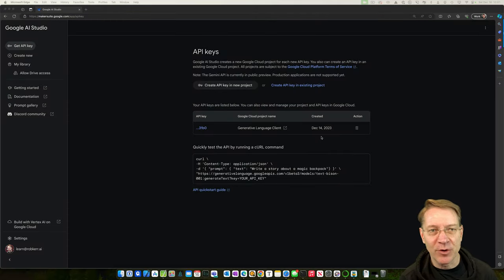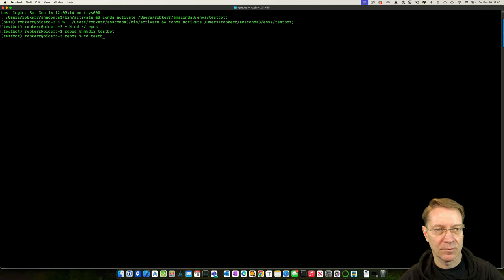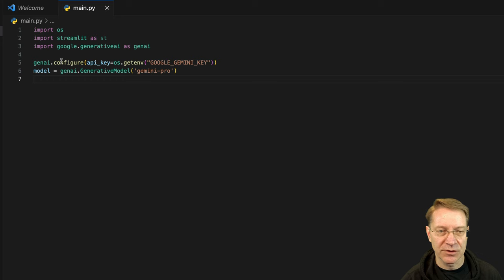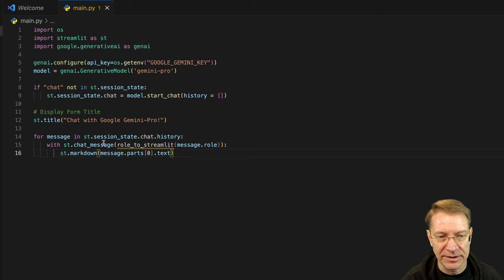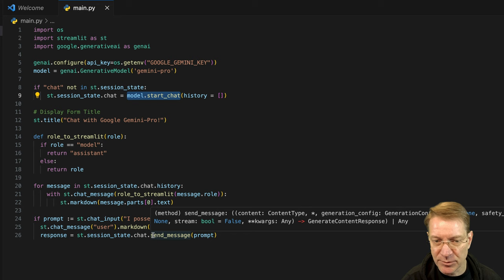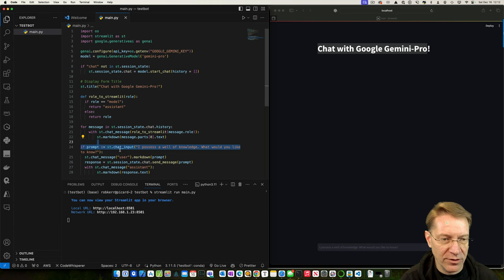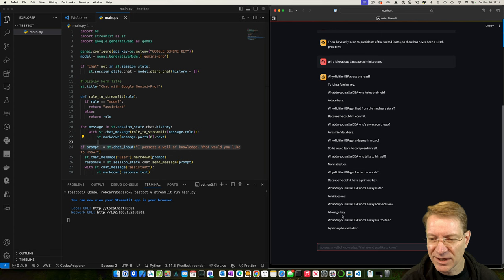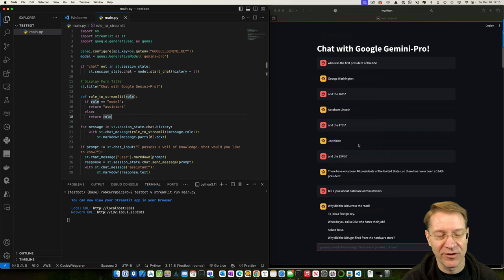Create Gemini Chatbot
Last week Google shipped the first version of its Gemini large language model and made APIs available to developers.  In this post we'll build a fully functional Gemini Chatbot using Streamlit!

This video is a walk through of the content in my blog post:

0:00 Introduction
1:05 Anaconda
1:21 Install Dependencies
2:43 Initialize Gemini SDK
3:05 Create History Object
4:36 Create user prompt in UI
6:17 Run the Bot